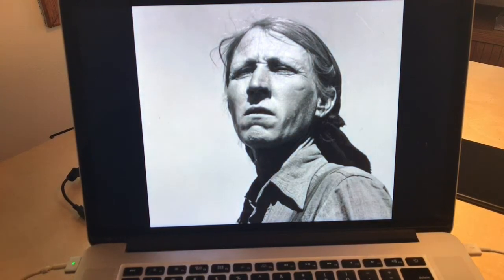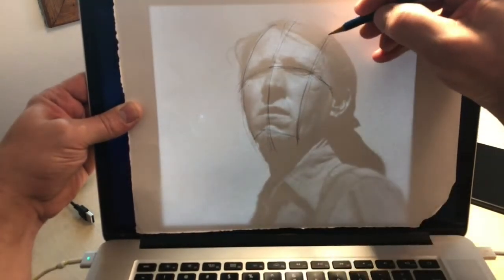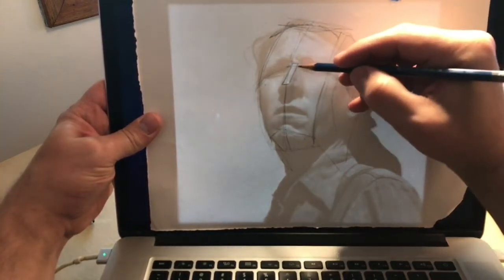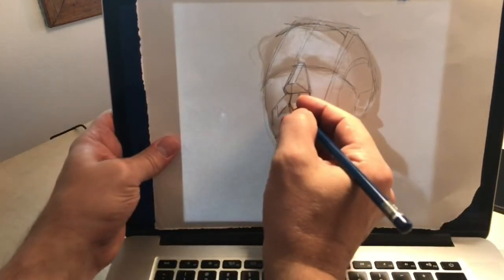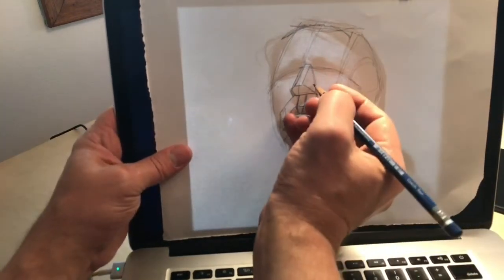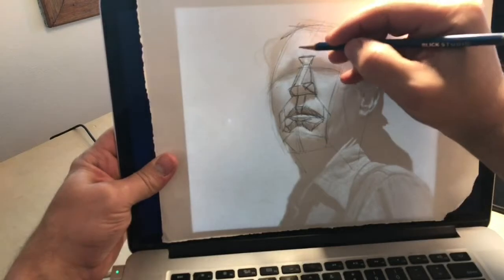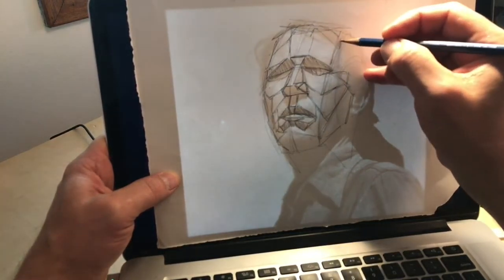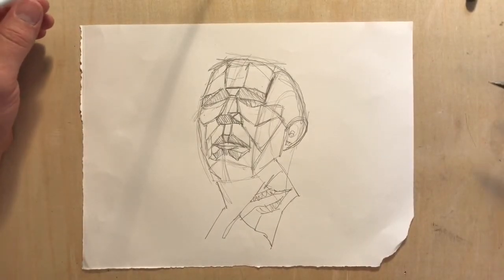Demo: Planar Head Study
Traced planar head study for introduction of portrait drawing unit.
10 min
Buswell
2020